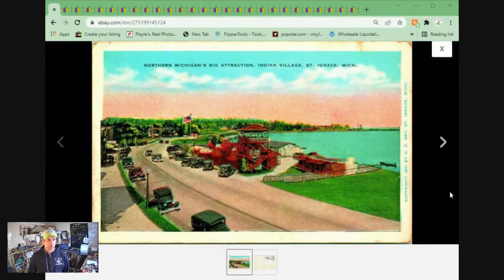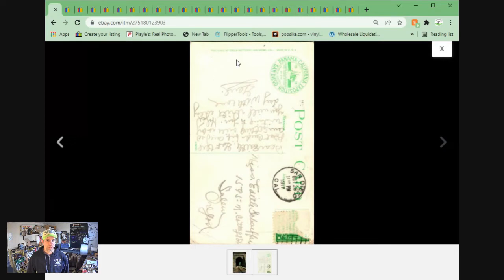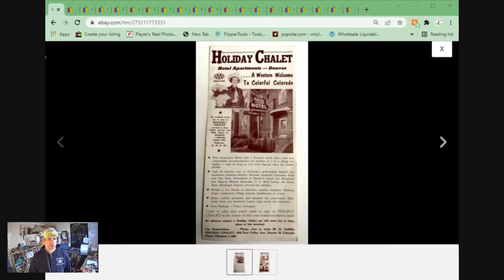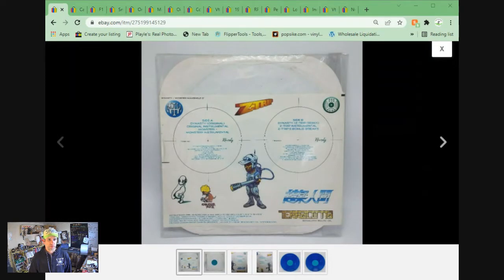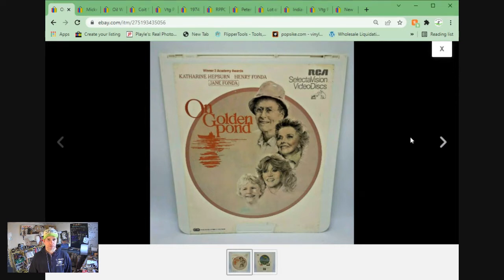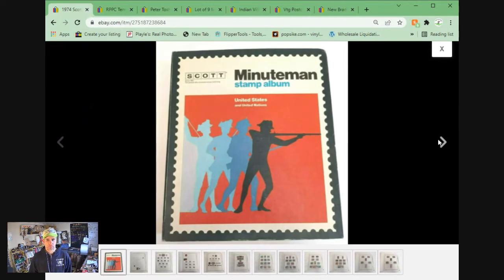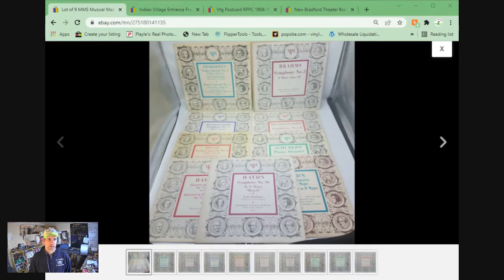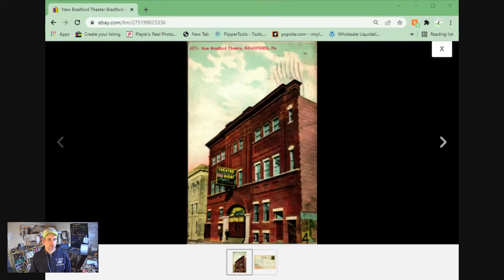SELL ANYTHING : Daily What Ebay What Sold Video Series With Jackass Retro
What Sold?
27 Orders
27 Items
$738

Go To a Postcard Show Near You!
 (please check for cancellations before departing, many shows being cancelled)

Postcard Research Sites:
(Good For Competitive Pricing Information)
Date Your RPPCs (also has great information on dating Curt Teich Postcards, Dating Postcards by Postage amounts, and other good resources)
Great resource for Publishers, Artists, Techinques and Postcard Vocabulary
See Recent BIG MONEY Postcard Sales
The Postcard Album (germany) research and info on postcards

SAVE MONEY Ship in Used Toploaders
Mailers I Use for Ebay Standard Envelope Shipping
45 RPM Poly Record Bags (I use these as a vapor shield for shipping)
6"x8" Rigid Photo Mailers (I use these for First Class Shipping.  More Heavy Duty)
Postcard Soft Sleeves for Storage and Shipping
I buy Ebay Tape in Bulk to save money
#0 6"x10" Bubble Poly Mailer (fits a rigid envelope for extra protection)
Epson ES-400 Duplex Scanner
Epson DS-530 Duplex Scanner (my next scanner)
Bubble Wrap I Use
45 RPM Record Mailers
Variable Depth LP Mailers (I also sell records and Laserdiscs)